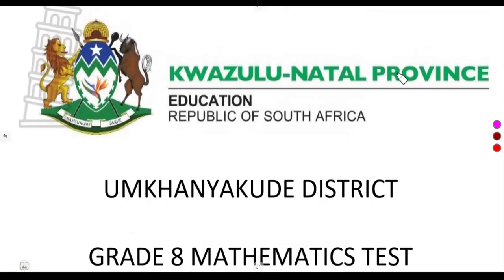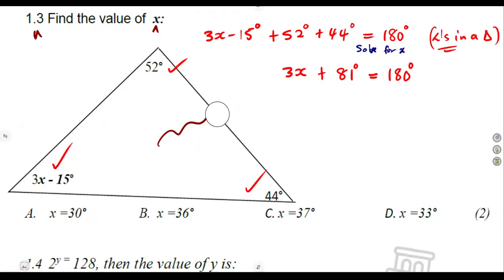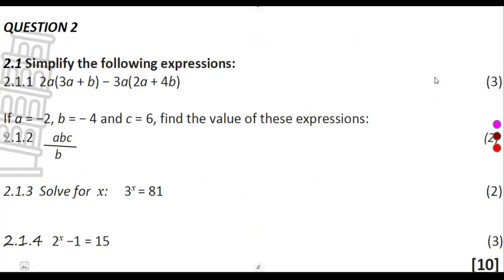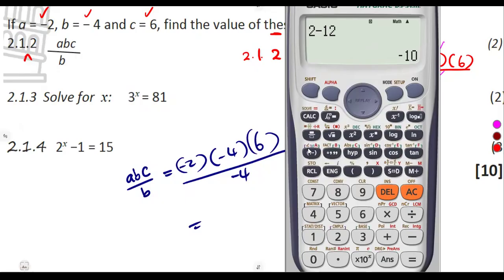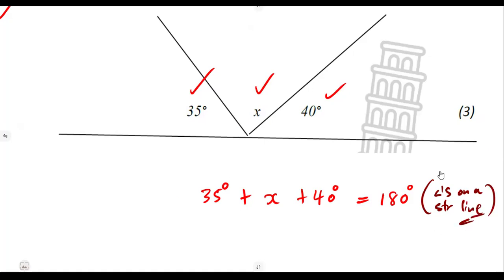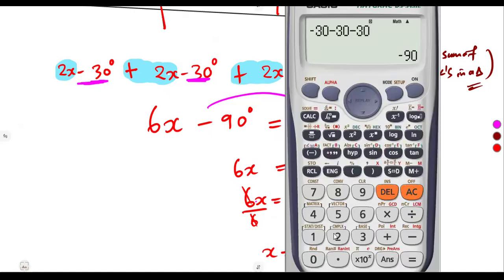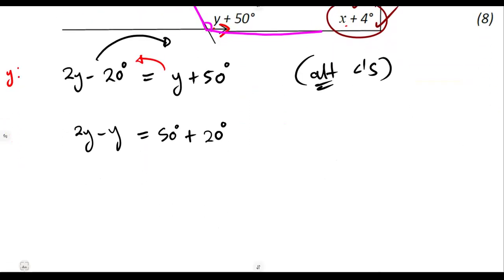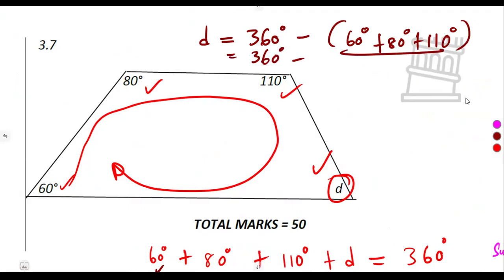Mathematics Grade 8 September 2022 KZN - Umkhanyakude District - 2025 Preparations Term 3 Test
Mathematics Grade 8 September 2022 KZN - Umkhanyakude District - 2025 Preparations Term 3 Test  @mathszoneafricanmotives